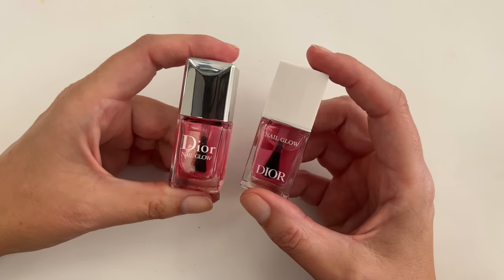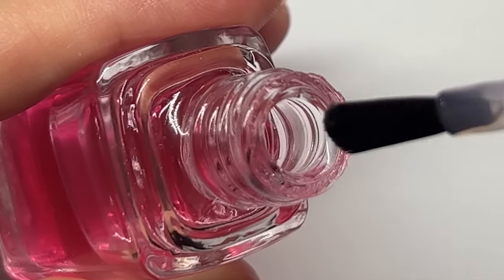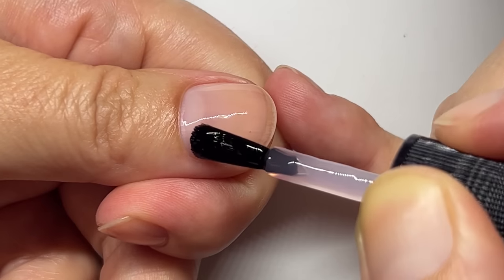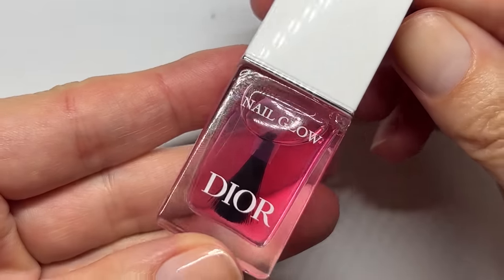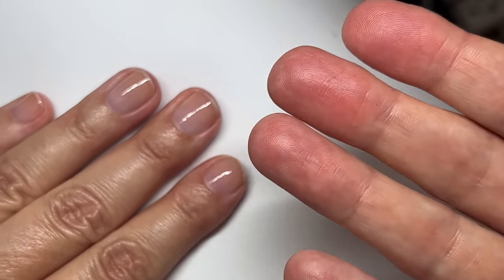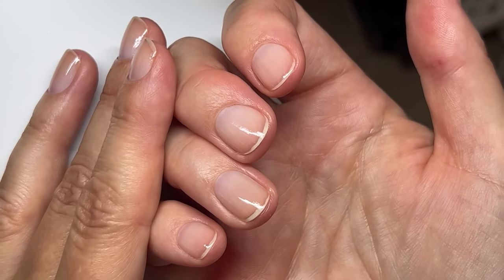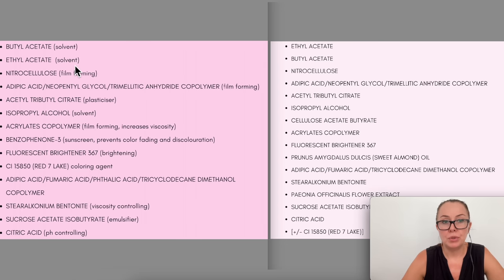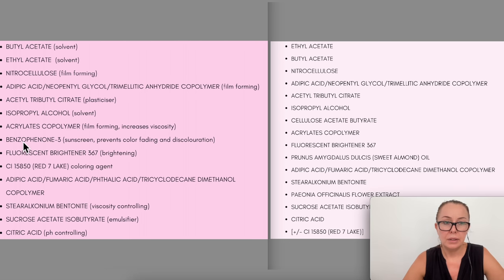How good is the new Dior Nail Glow? [Manicurist review]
I purchased this product from Dior.com
Other nail brightening polishes I reviewed: